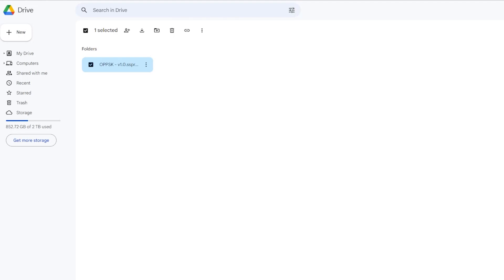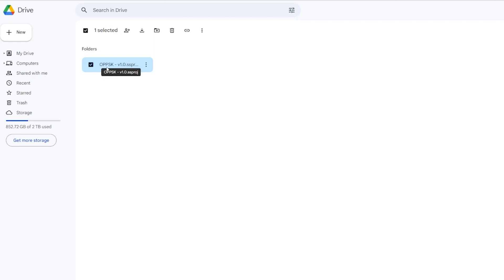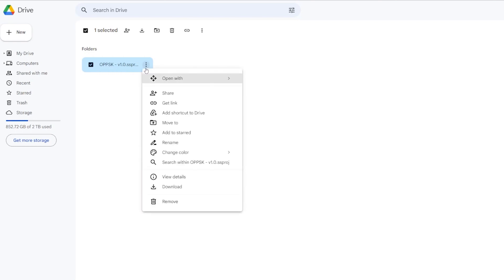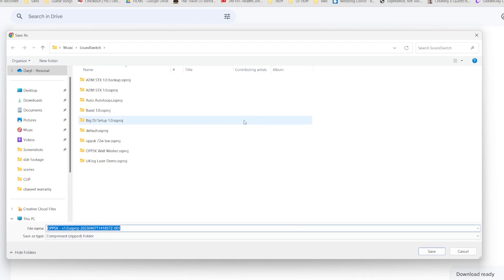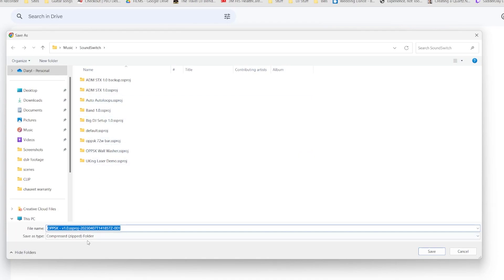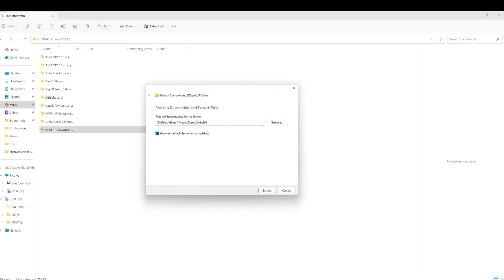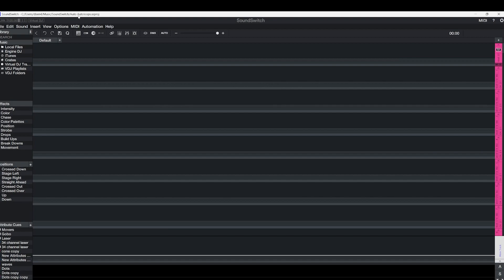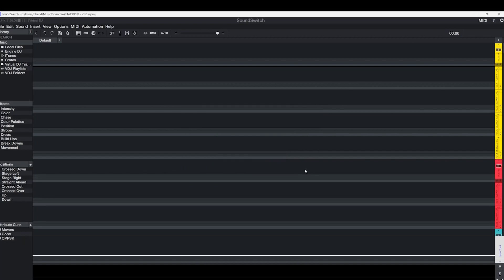How To Import A Project Into SoundSwitch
I've been asked how to import a SoundSwitch project into your SoundSwitch installation. I go over where to put the .ssproj file. This is a super quick video, but I hope it helps someone out there!